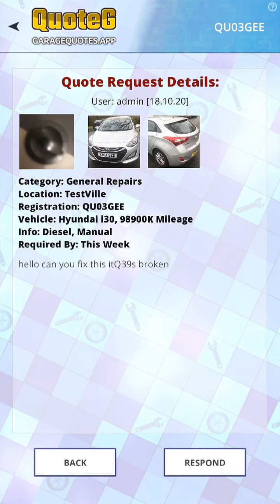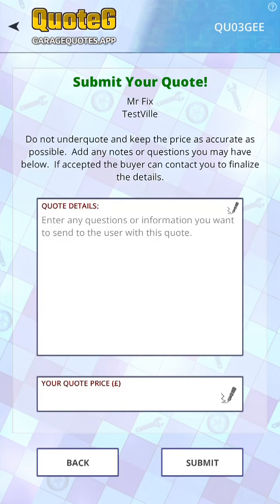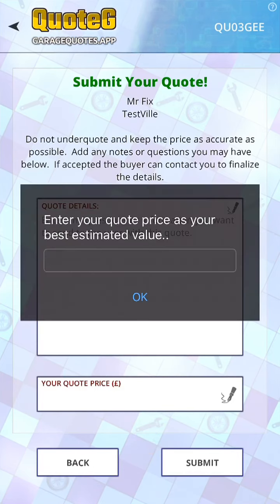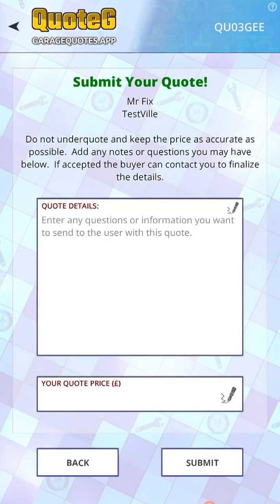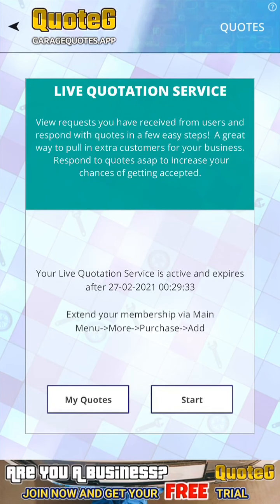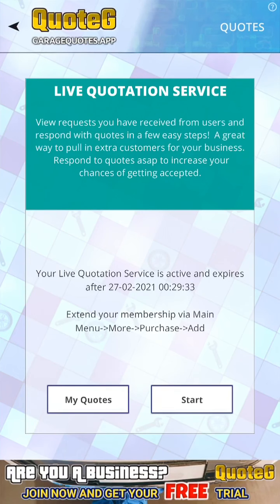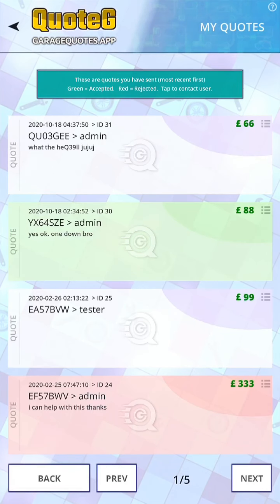QuoteG Garage Quotes App Send Quotes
This is a QuoteG tutorial video for garage business users.

How to view and respond to car repair quote requests from users in QuoteG Garage Quotes App.

QuoteG is a mobile app service that helps you find car repairs quotes and more.  Browse the business directory, special offers and more.